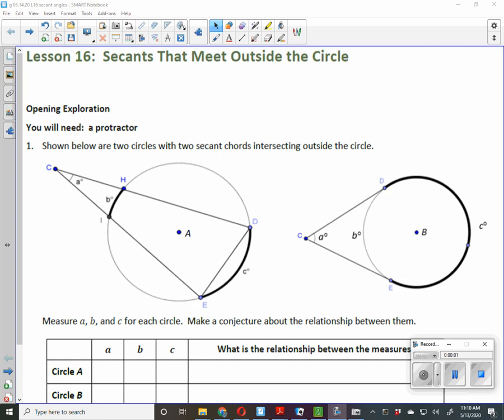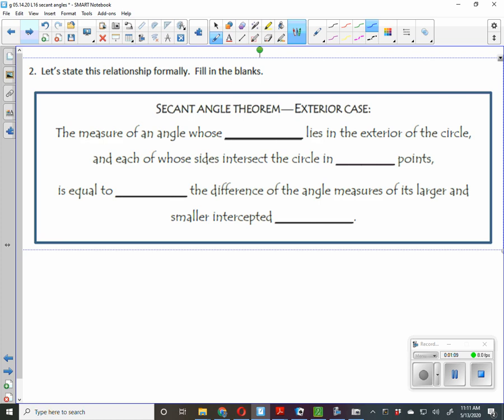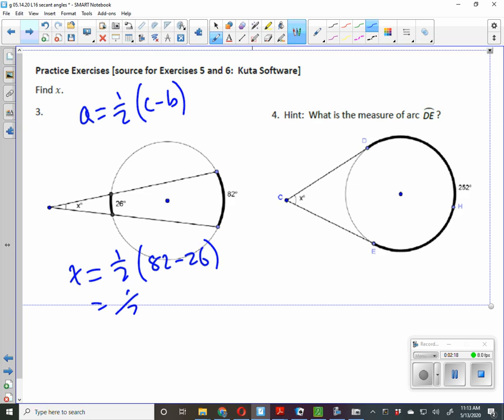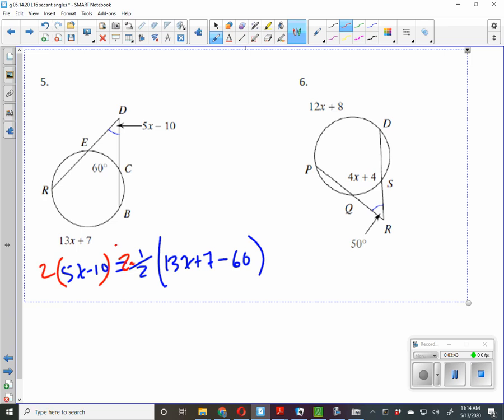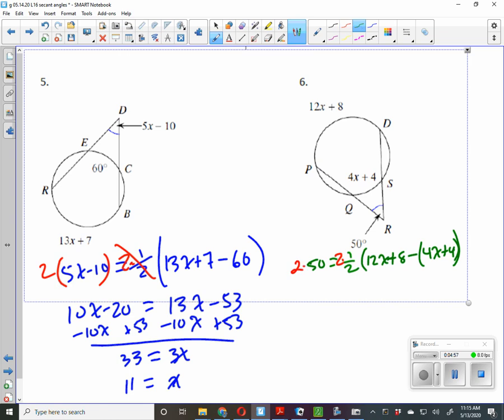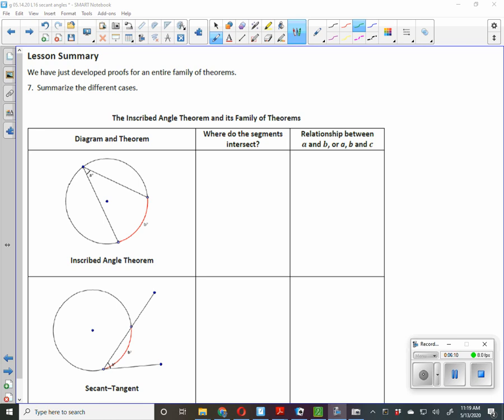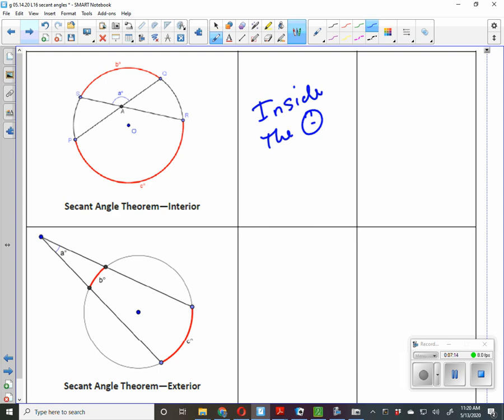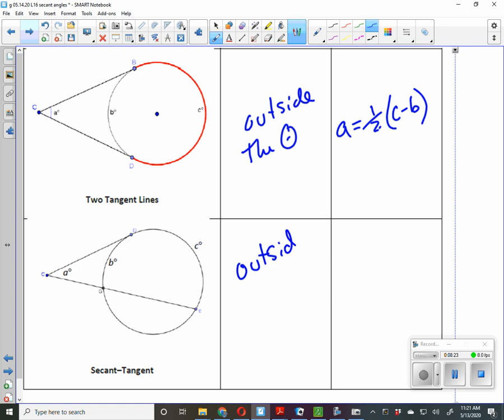g L16 secant angles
Geometry L16 Secant angles